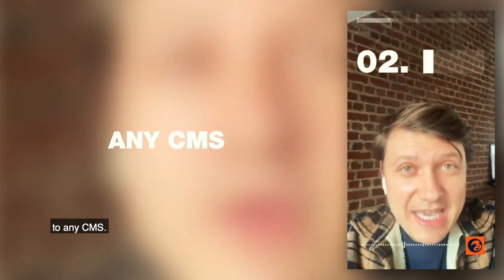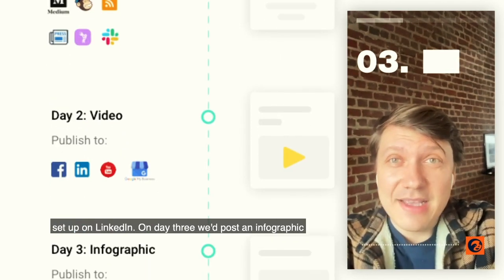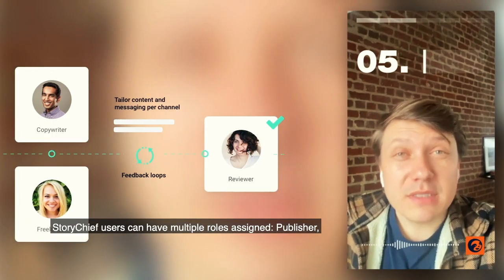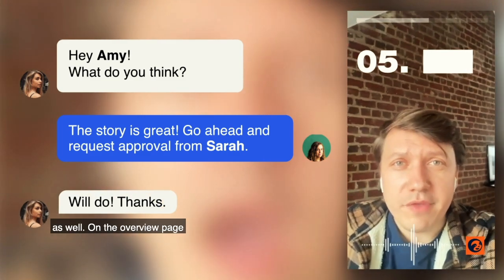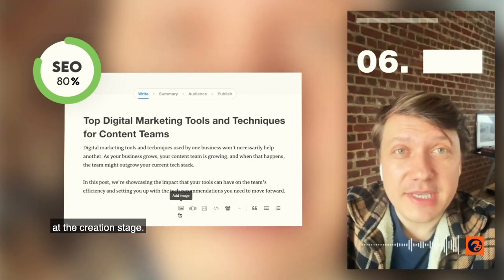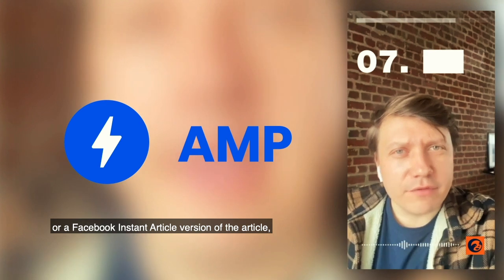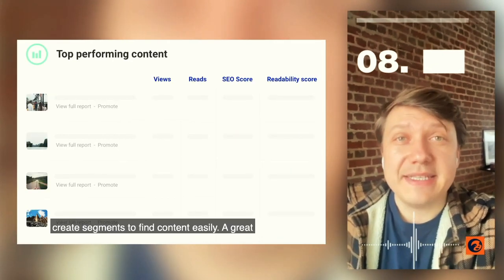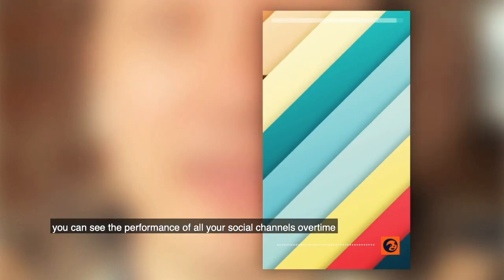10 tips on how to get started with StoryChief.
One tool to manage all your content marketing. Blogs, Social Media and Employee advocacy. And it's super simple.